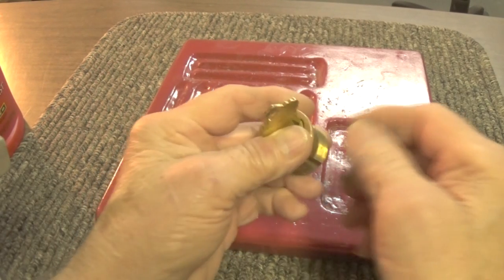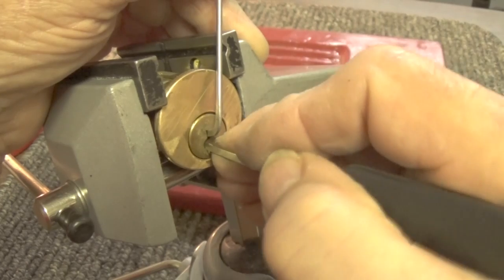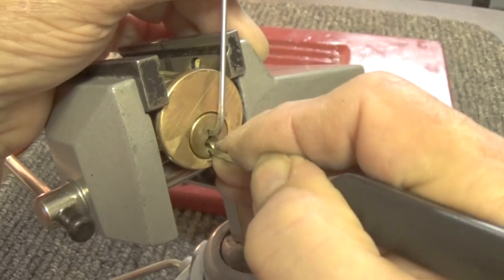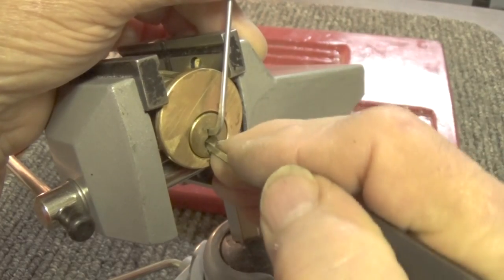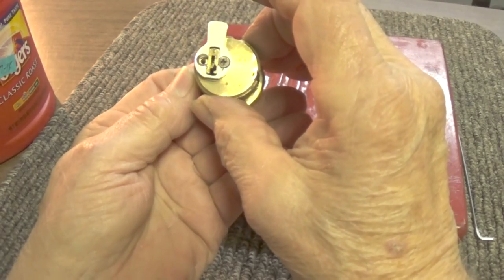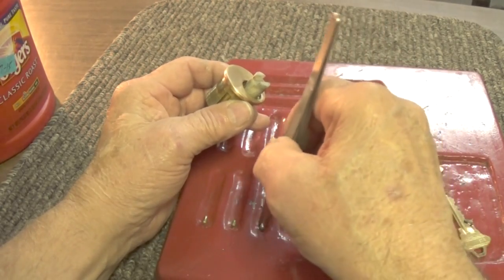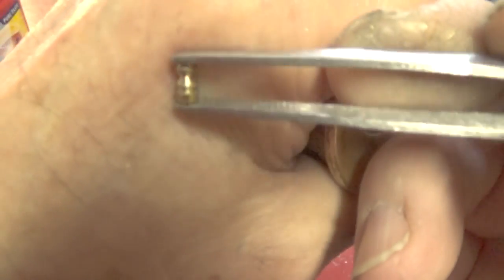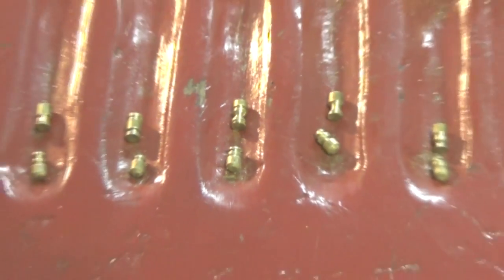(53) Schlage Mortice cylinder challenge lock SPP'D and gutted